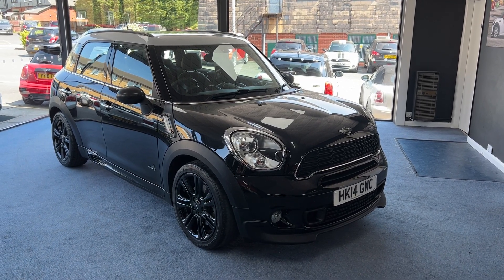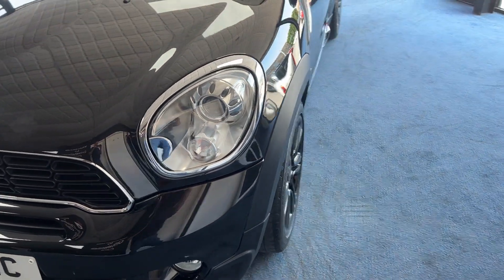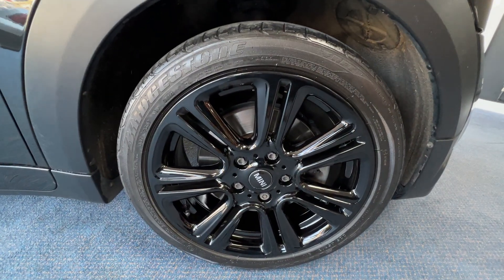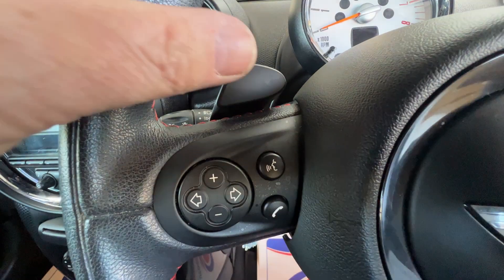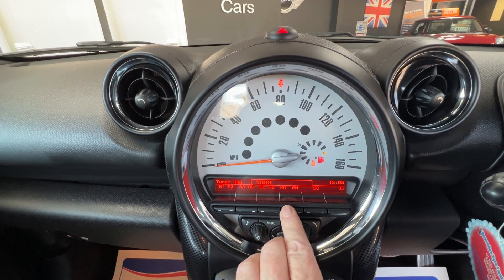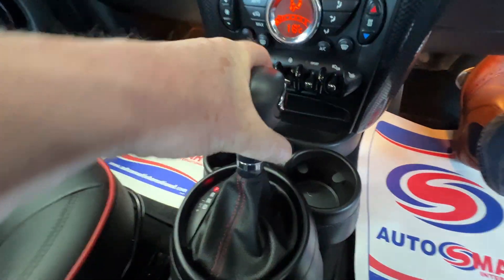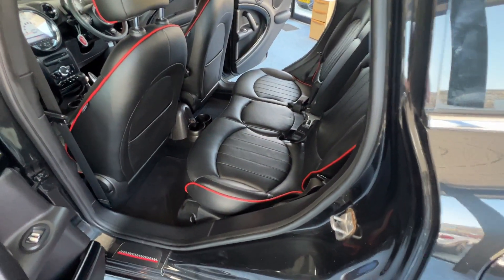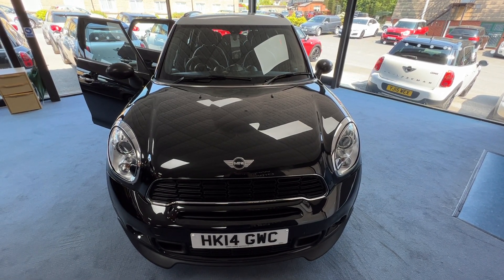2014 MINI COUNTRYMAN COOPER S ALL4 AUTO WITH JCW SPORTS PACK BLACK LOUNGE LEATHER HEATED FRONT SEATS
This is our beautiful 2014 Mini Countryman Cooper S  All 4 Automatic finished in Absolute Black metallic and complete with a John Cooper Works Sports Pack. It has arrived with us direct from its last owner , Irene who purchased it from her local dealer in July 2014, and comes with the benefit and reassurance of a fully documented service history that has been completed at 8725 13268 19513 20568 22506 and 23517 miles. The superb specification includes a John Cooper Works Sports Pack . This includes a John Cooper Works Aerodynamic Kit 18'' Black  Alloy Wheels John Cooper Works 3 Spoke Leather Multi Function Steering Wheel Anthracite Headlining and Leather Gear Stick. There is also Full Black Lounge Leather Upholstery Heated Front Seats On Board Computer Flat Load Boot Floor System Interior Lights Pack Sport Button Electric Folding Door Mirrors Chrome Line Interior Trim Pack and Storage Compartment Pack . The Countryman is aimed at buyers who like the style and image of the Mini hatchback but need a more practical car with more space inside. It's SUV-like proportions mean it also has some of the crossover appeal that is proving so popular. There's plenty of adjustment in the driver's seat and the steering wheel to ensure the driver can get as comfortable as possible.